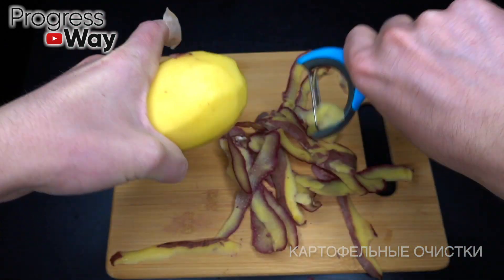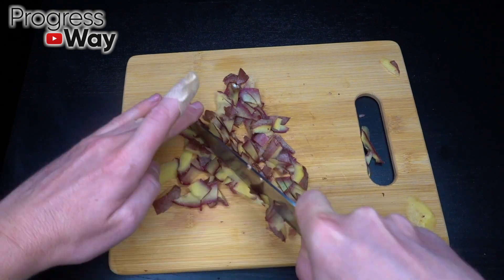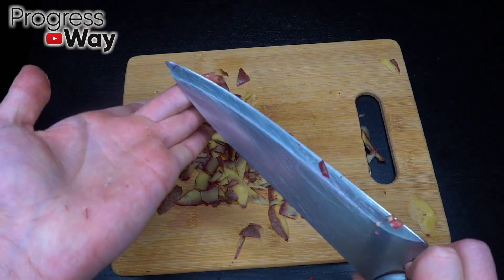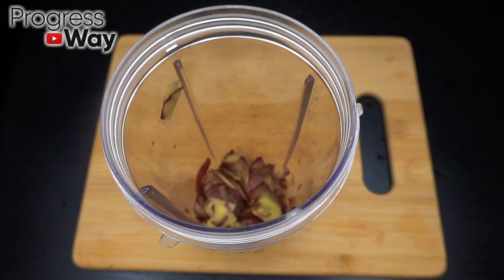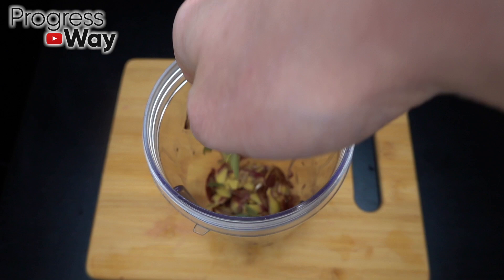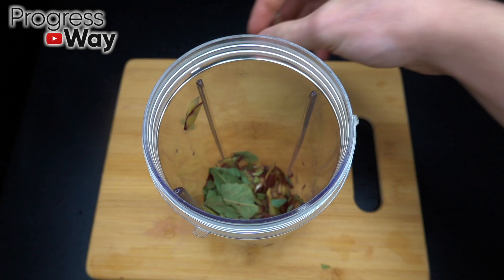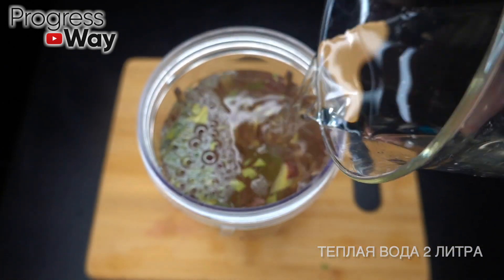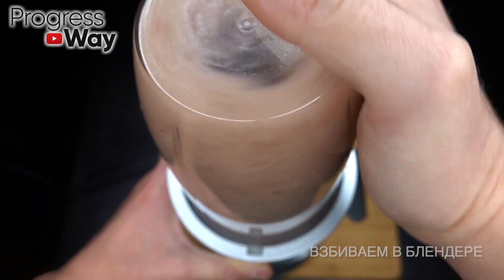1 литр под Огурцы в ИЮНЕ! Завалят урожаем и желтеть не будут! Что внести чтобы куст огурцов попер!